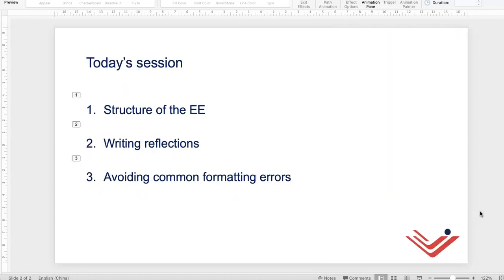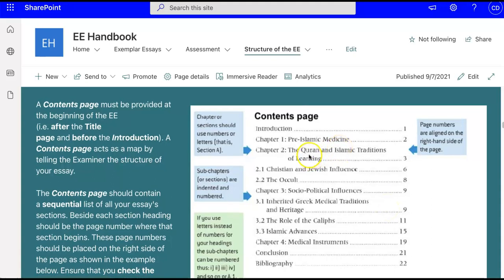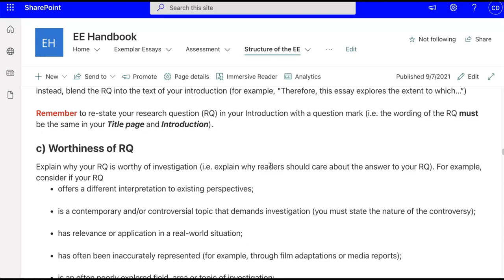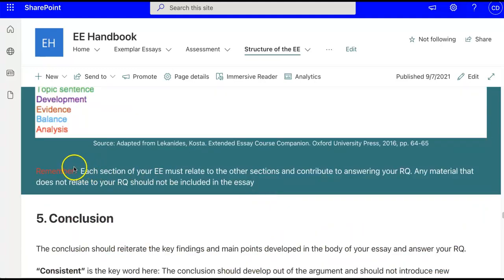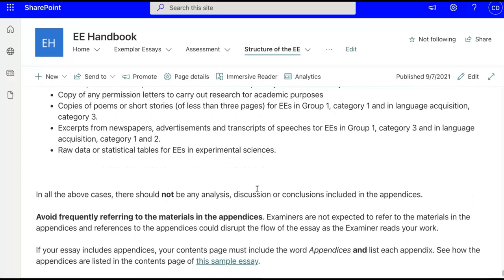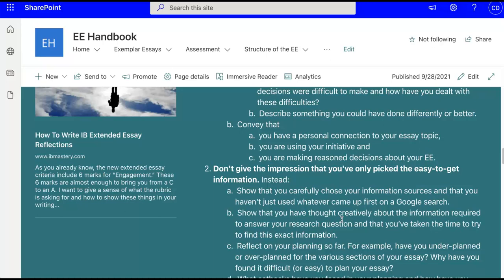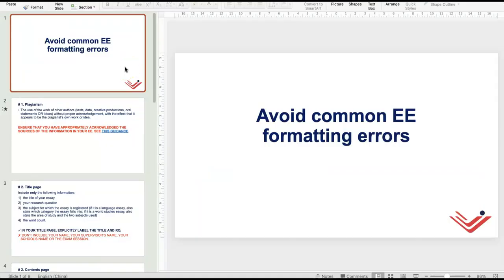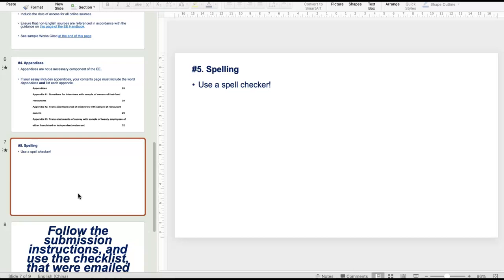Special Session on Extended Essay Writing for SGIA Students || EE Coordinator || Cormac Delahunty